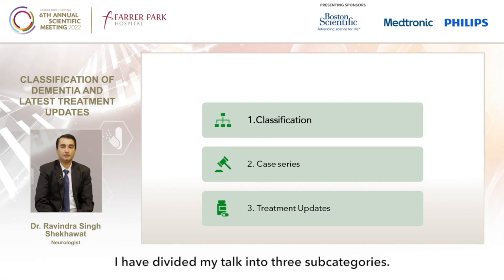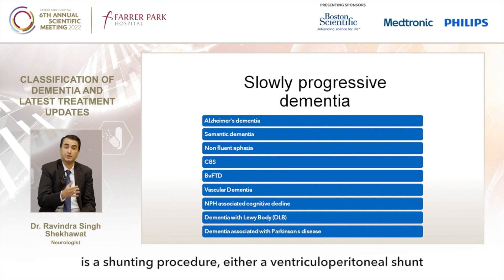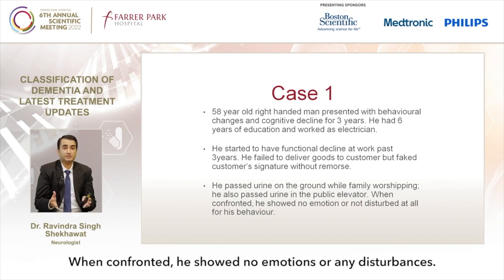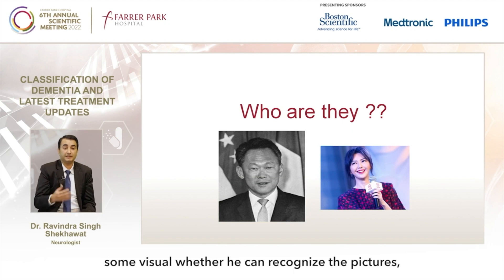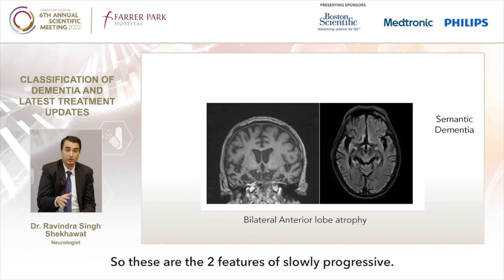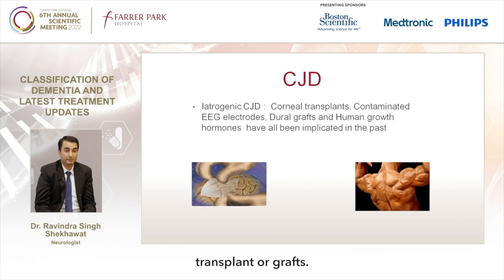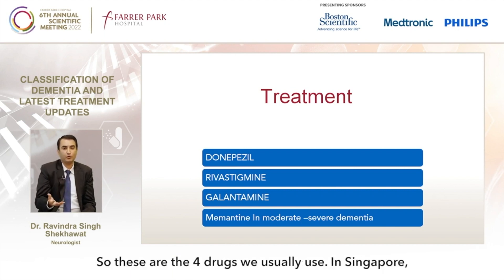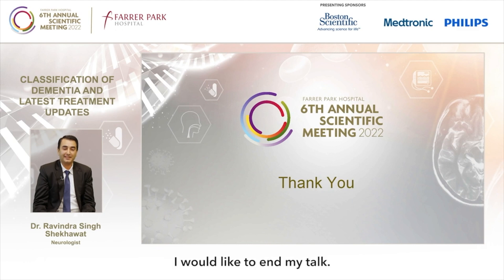Annual Scientific Meeting 2022 - Dr. Ravindra Singh Shekhawat | Farrer Park Hospital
One of the presentations at ASM 2022, this talk will help physicians to know more about various types of dementia , investigation workup and a brief summary of conventional and latest treatment for dementia.
Interesting cases to be discussed focussing on rapidly progressive dementia and cases of cognitive impairment in elderly where early intervention can help.